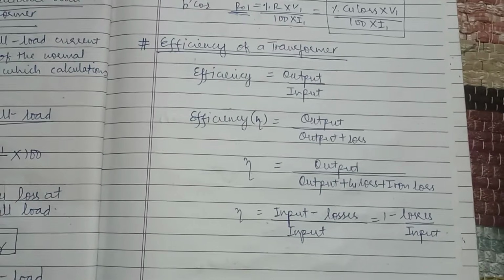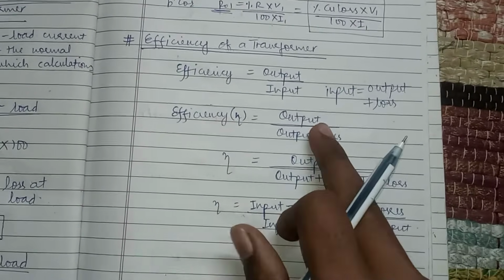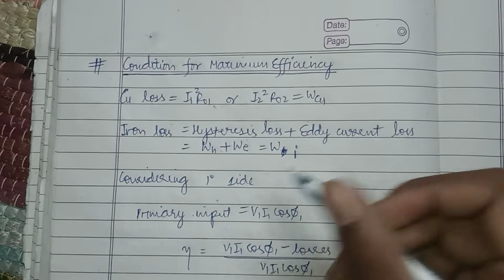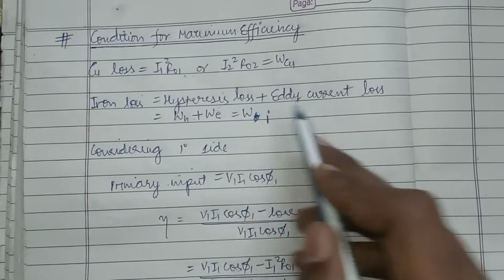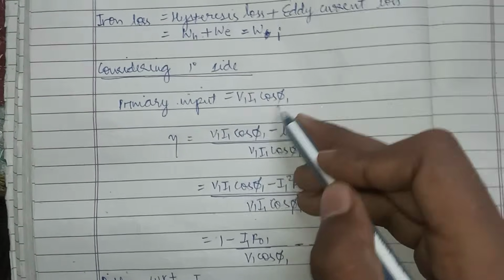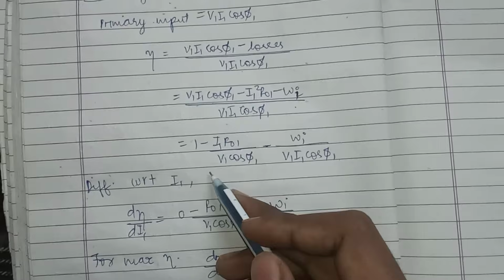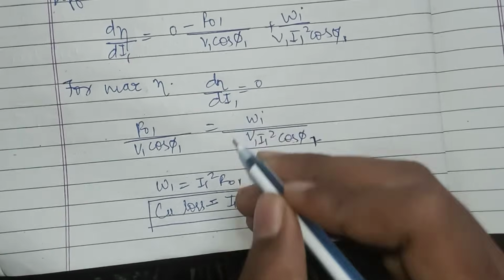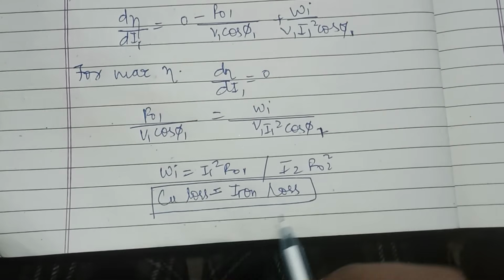Efficiency of a Transformer || Condition for Maximum Efficiency of a Transformer